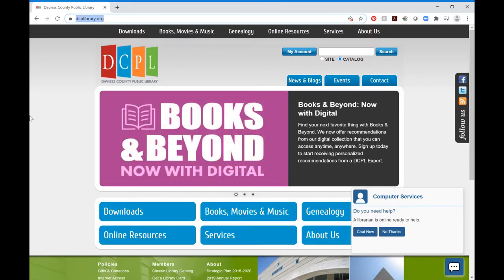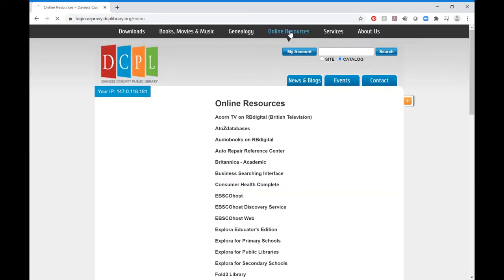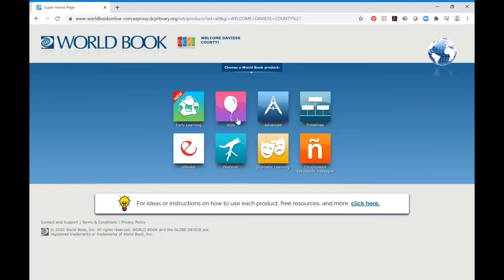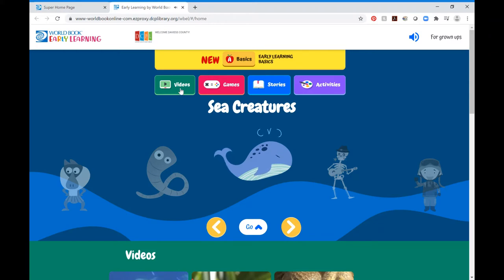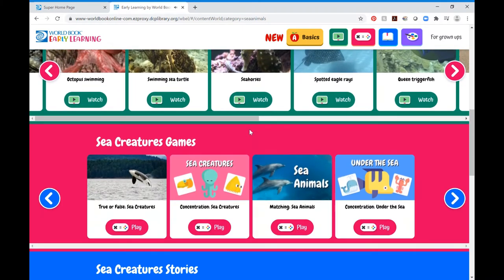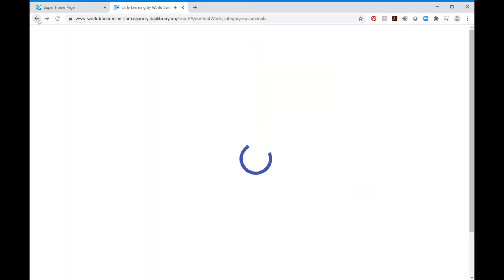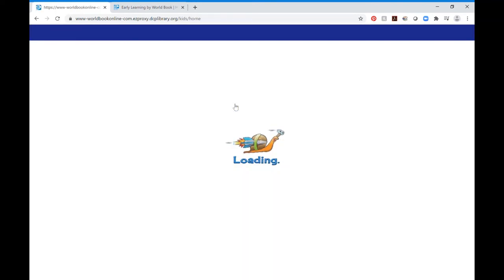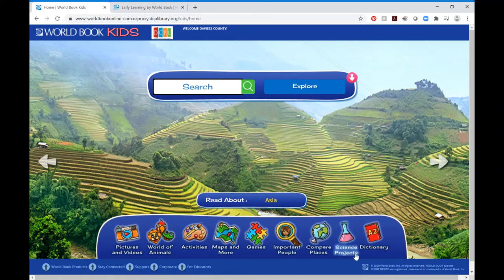World Book Encyclopedia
Join Miss Taryn as she goes over how to access and navigate through World Book Encyclopedia, a website with a treasure trove of knowledge for your student.